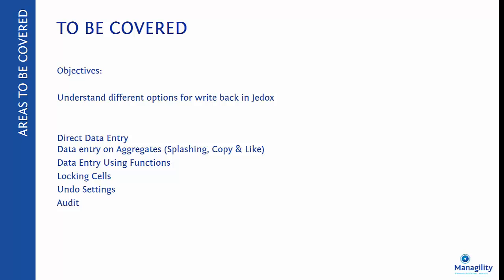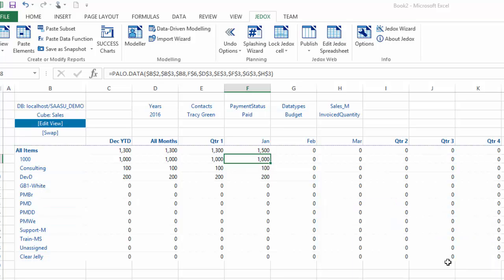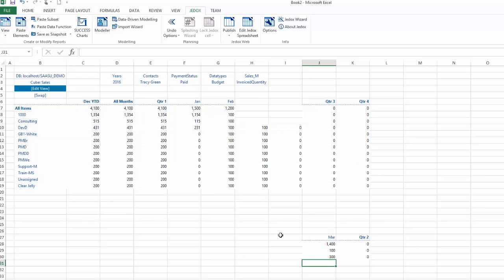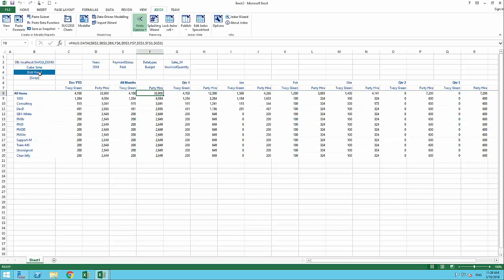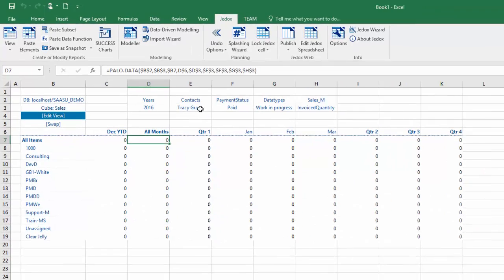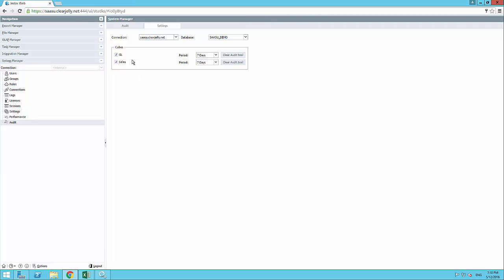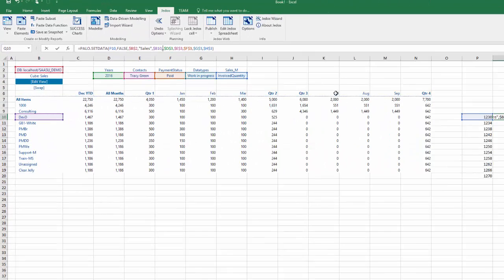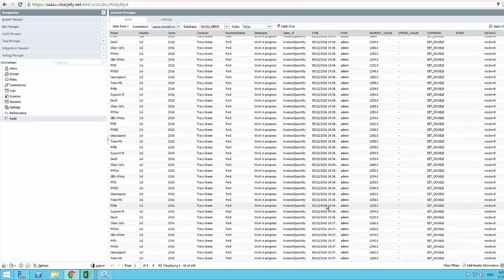Jedox Training: Writeback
Update as of 6/2017: Most of the features presented here are now available in our new product

In this edition of the Jedox Training we will be covering the Write back options which are some of the key features that sets Jedox apart from other BI software particular from typical data discovery tools. Jedox offers a variety of options for end users to write data back to the system supported by an extensive set of allocation methods.